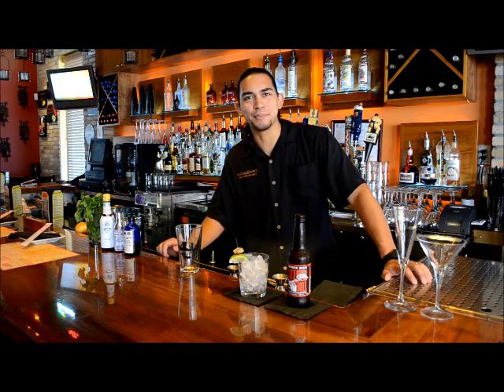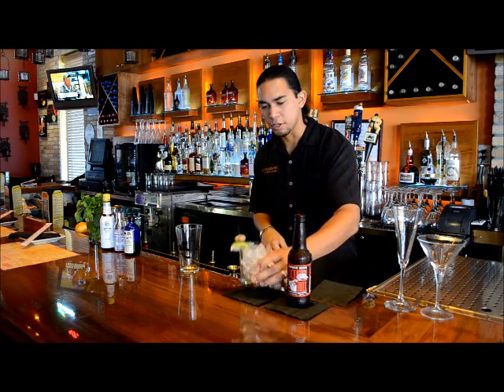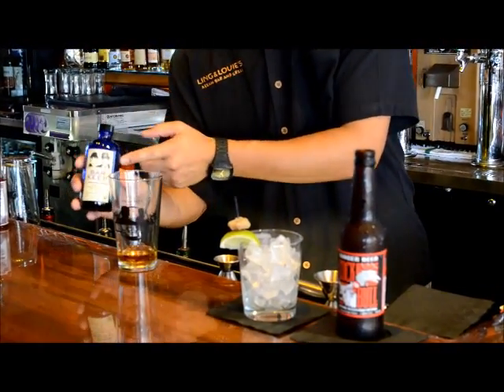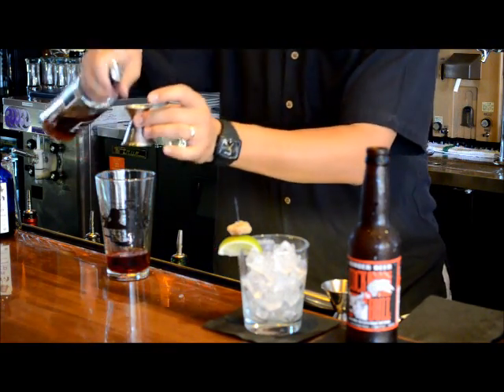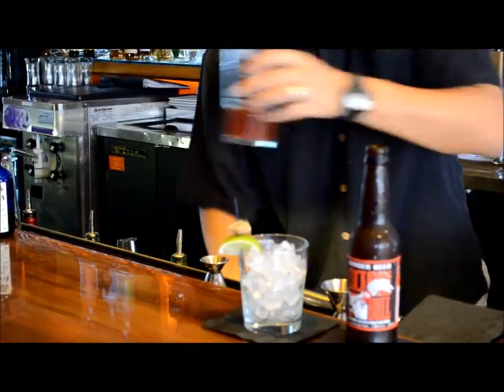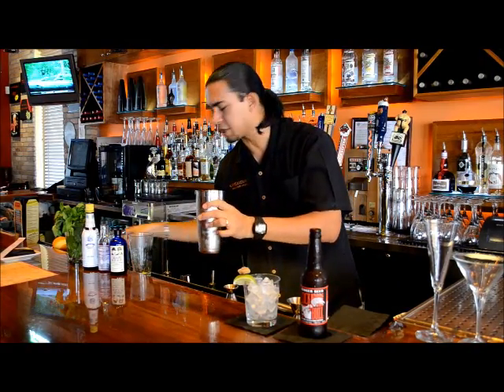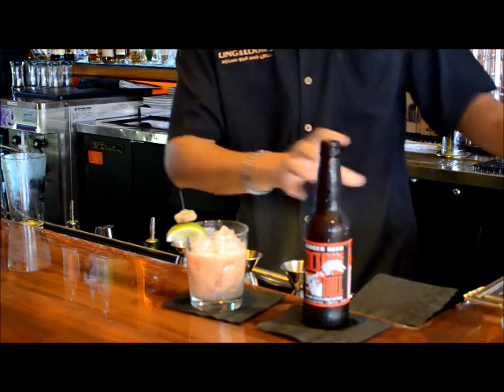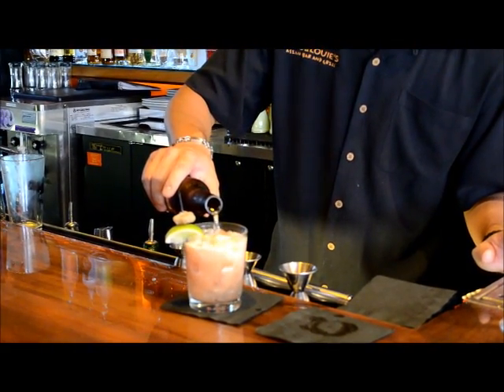Kentucky Blossom Cocktail at Scottsdale Ling and Louie's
Scottsdale Chinese restaurant provides a unique take on the Kentucky Blossom cocktail for Bourbon Heritage Month.